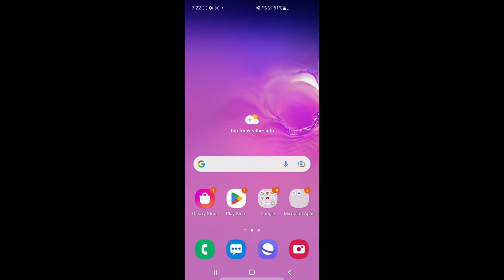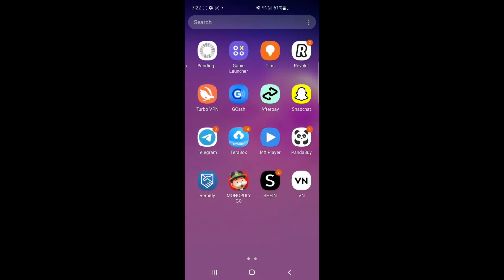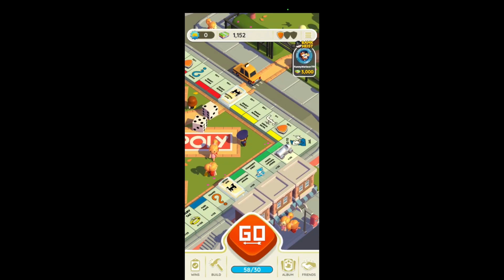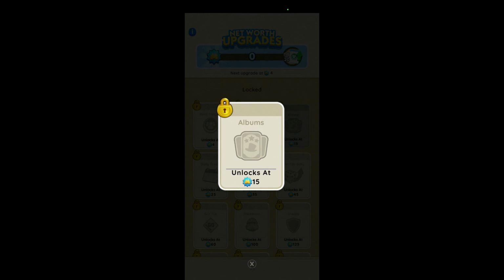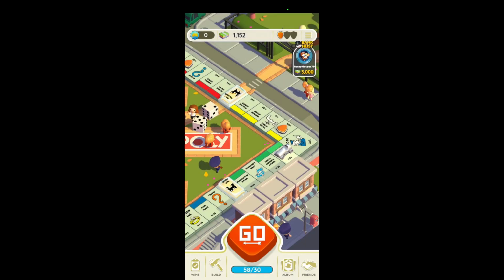How to Trade Cards on Monopoly GO (Best Method)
How to Trade Cards on Monopoly GO. In this video, we're going to show you the best way to trade cards on Monopoly GO!

If you're new to Monopoly GO, trading cards can be a lot of fun. But sometimes it can be confusing and hard to figure out the best way to do it. In this video, we're going to show you the best way to trade cards on Monopoly GO, so you can have lots of fun and win lots of money!
How to Trade Cards on Monopoly GO